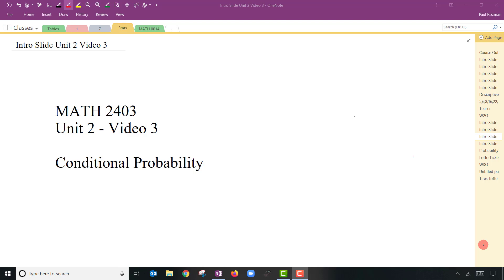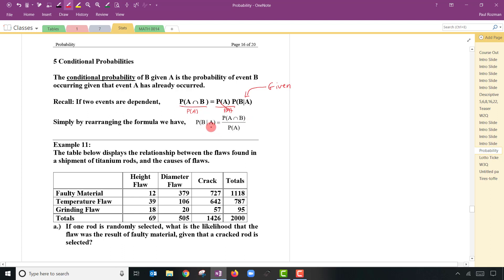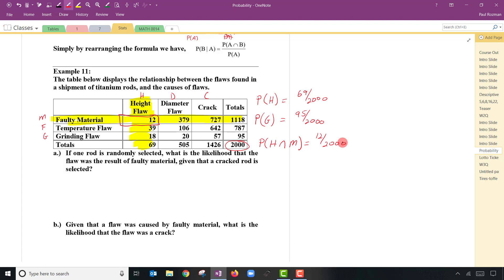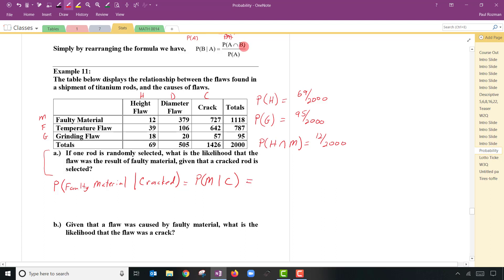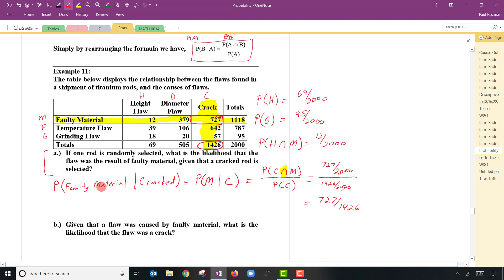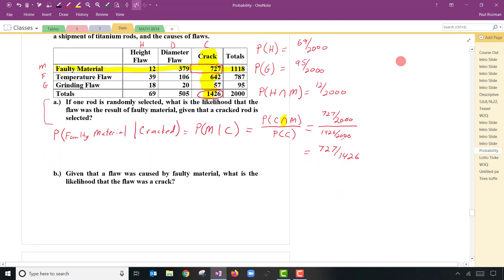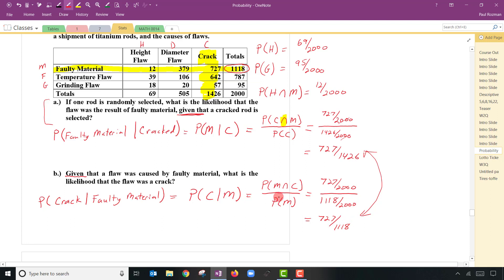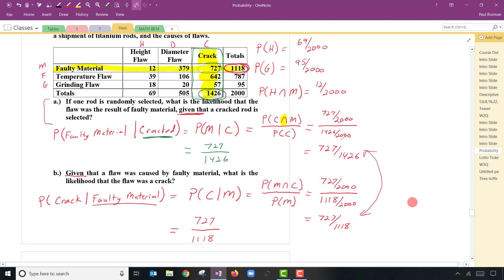MATH 2403 Unit 2 Video 3 Conditional Probability